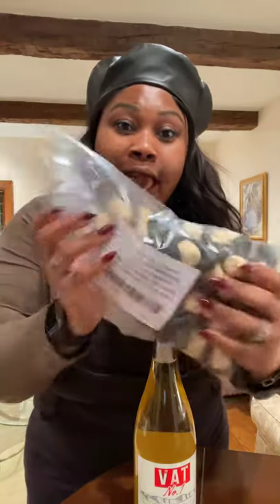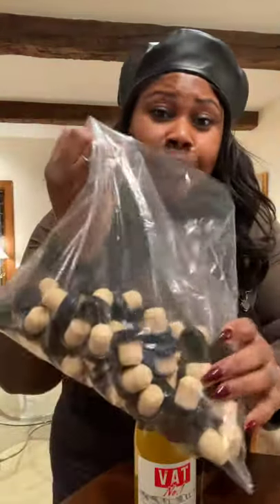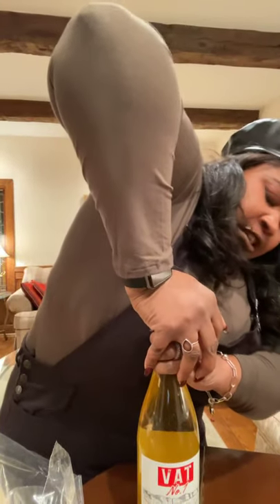Amazon to the rescue... Wine Cork Problems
If you’re like me and you have trouble getting your corks back in after opening a bottle of wine. Well look no further. I immediately went to @Amazon for what I needed and just like that my cork problems were solved.  @boldrockhardcider  @boldrockvataprooms Cheers 🥂